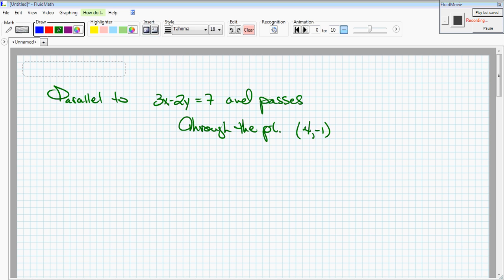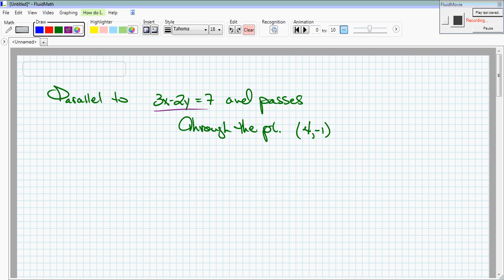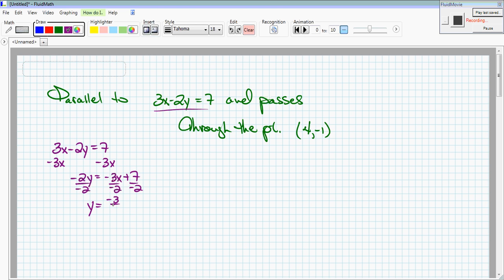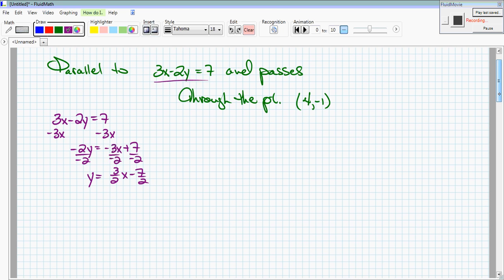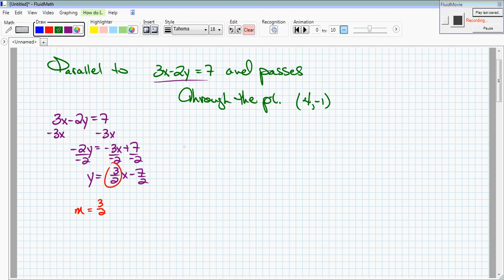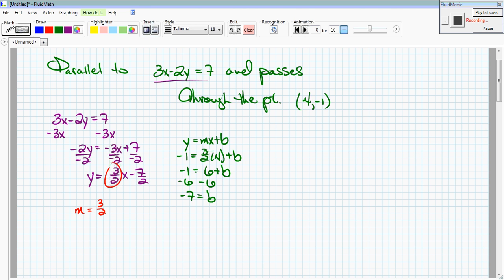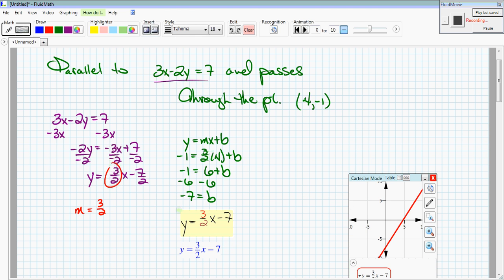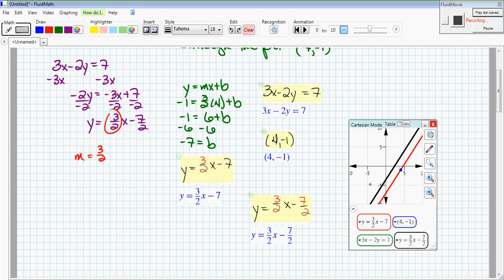Geometry Equation of Line Parallel not in slope int form Through Given Point